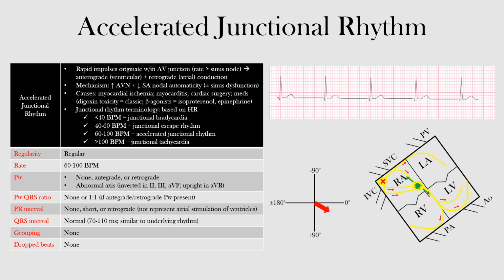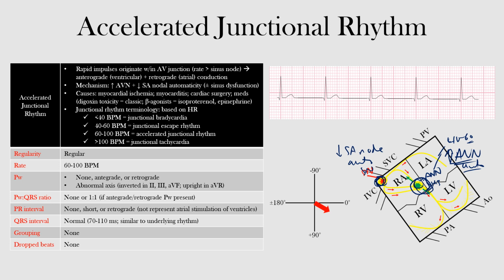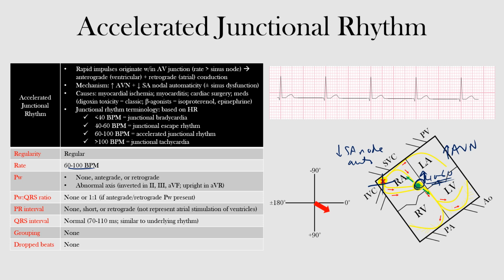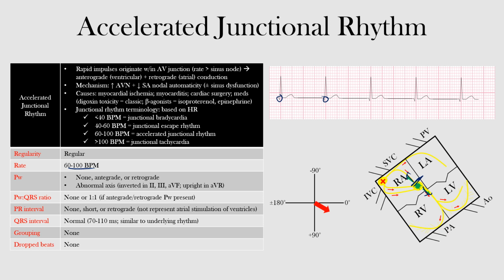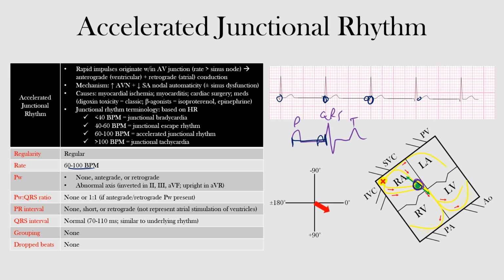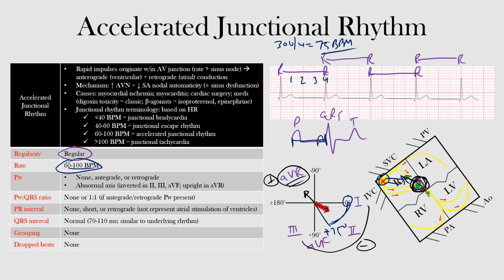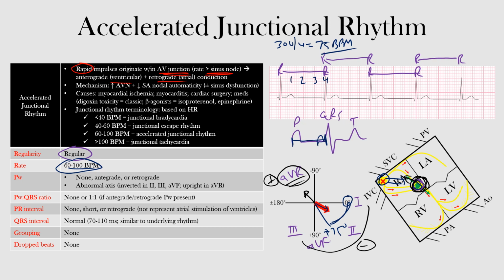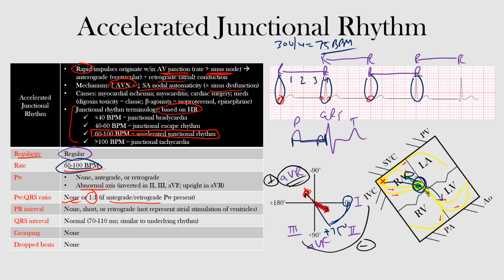Accelerated Junctional Rhythm